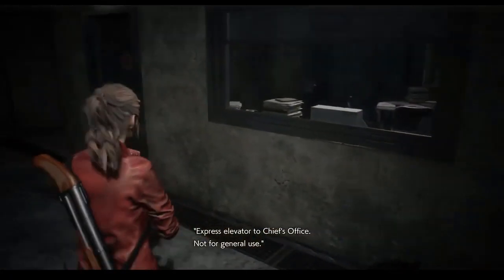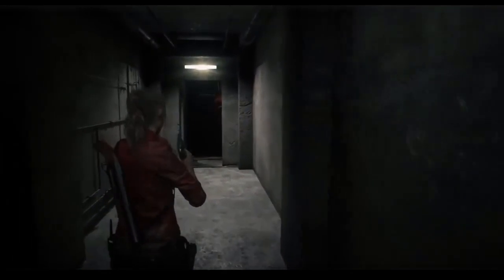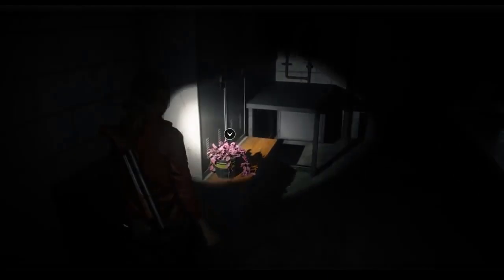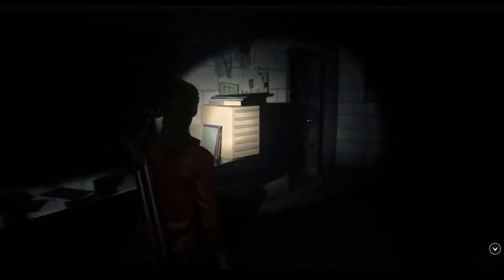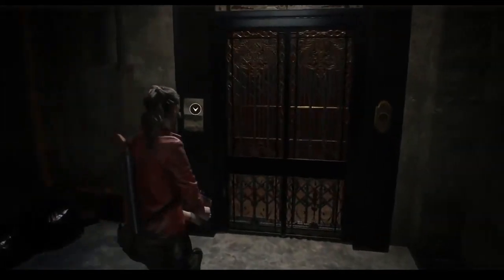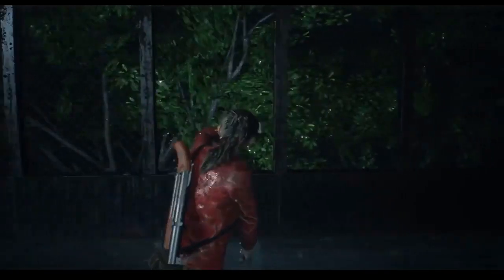Resident Evil 2 Remake Demo Flicker Gameplay 2019